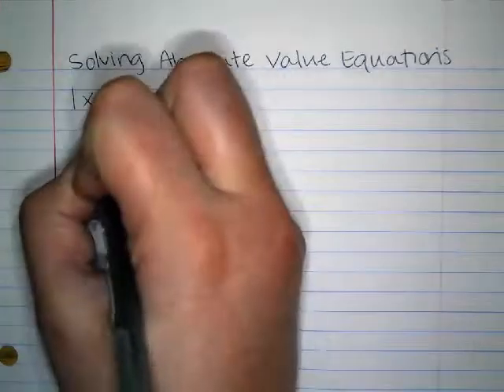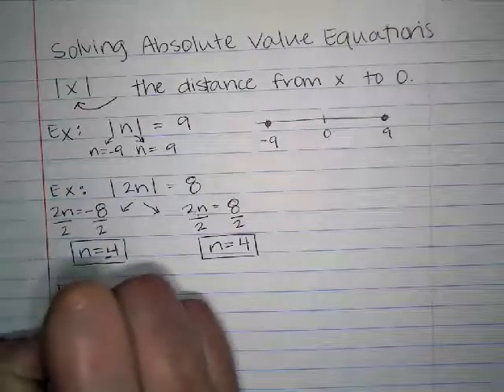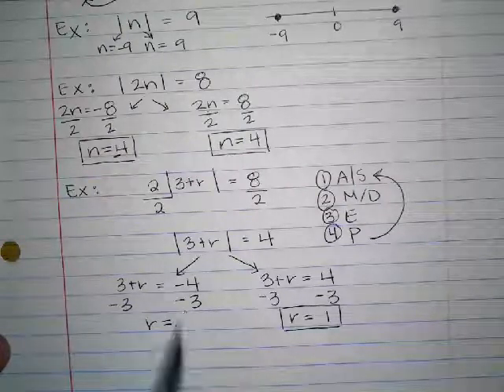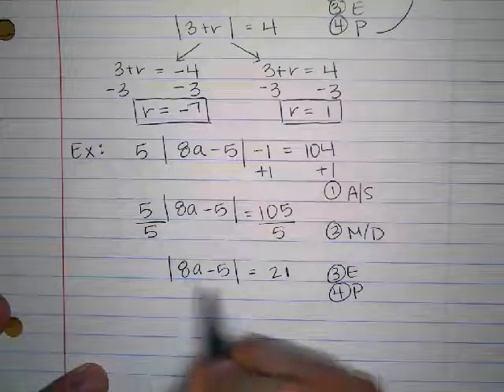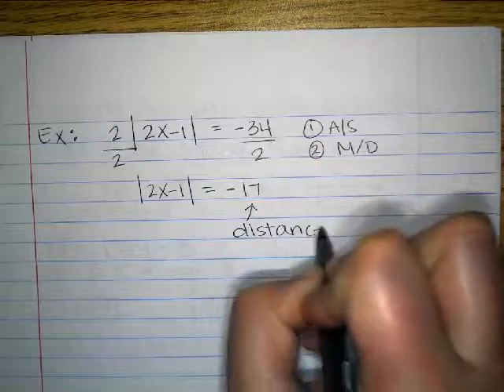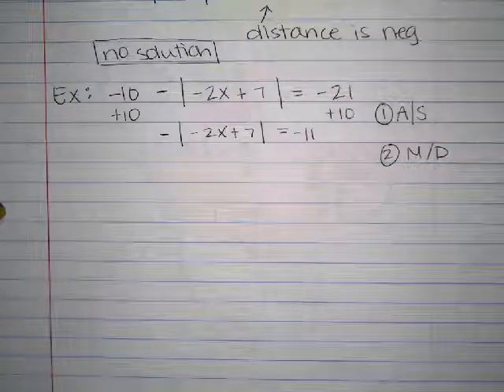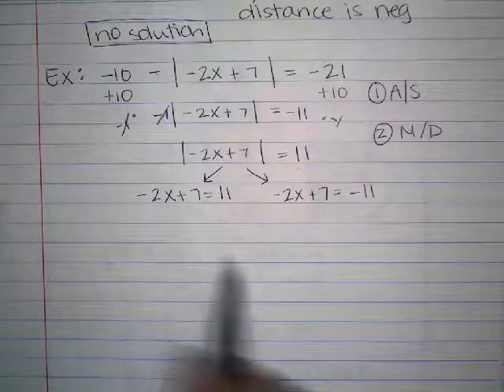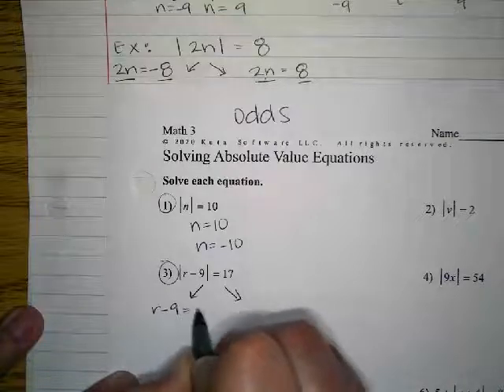Solving Absolute Value Equations